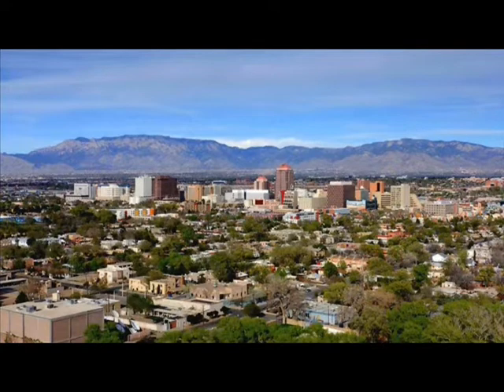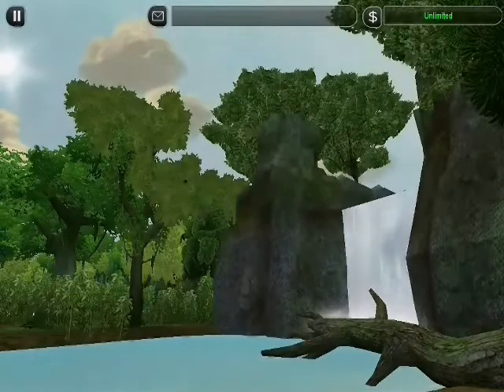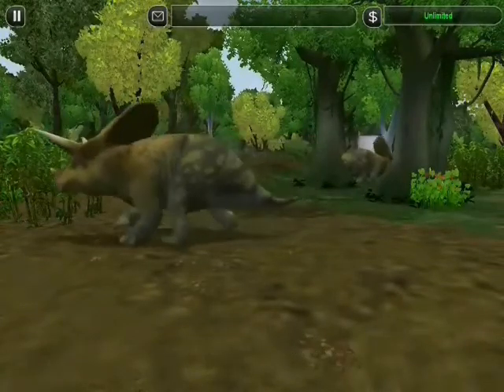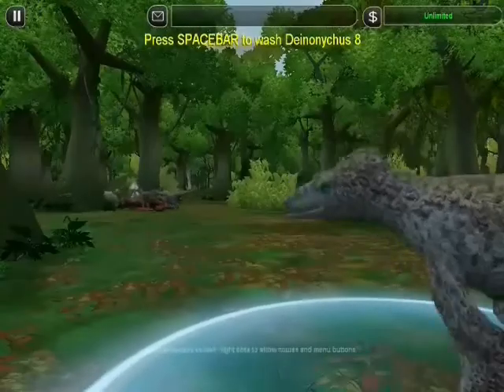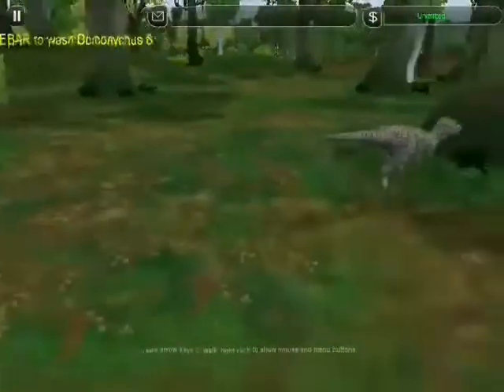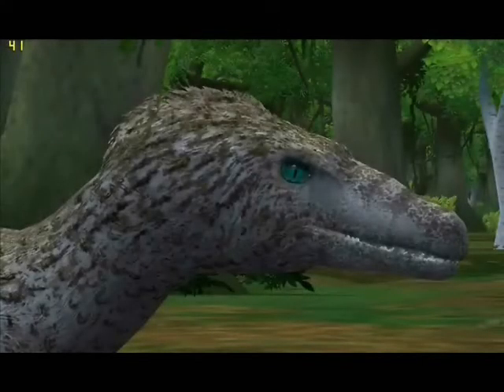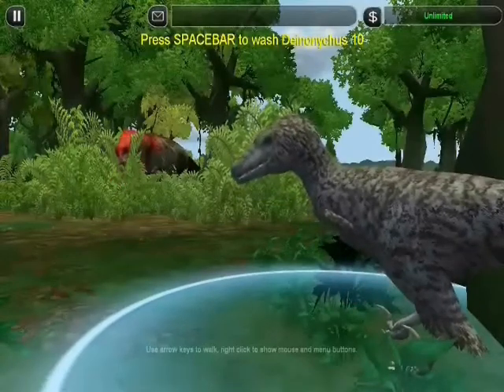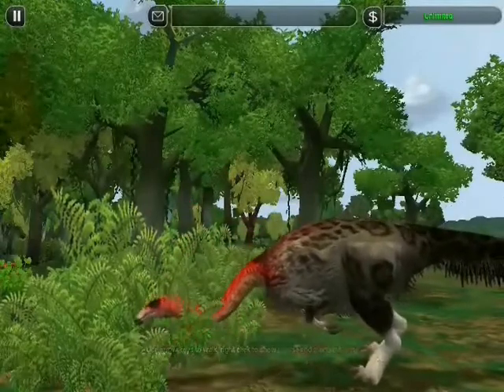Zoo Tycoon 2: When Dinosaurs Roamed America Part #07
It is the Cretaceous period now, and along with the appearance of flowers, new dinosaurs have appeared to fill the niches of those in the Jurassic. Some are sinister, some are strange and some have never been seen before.